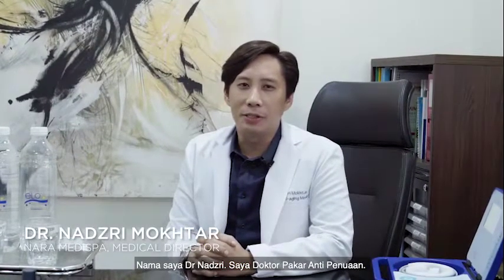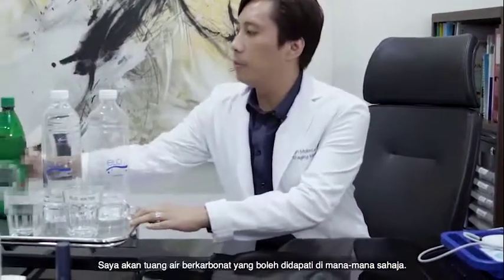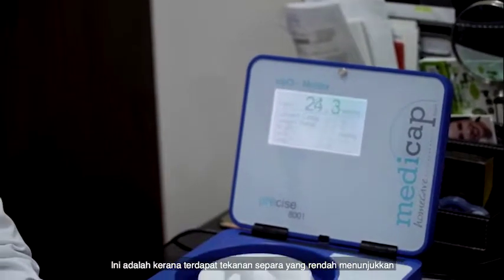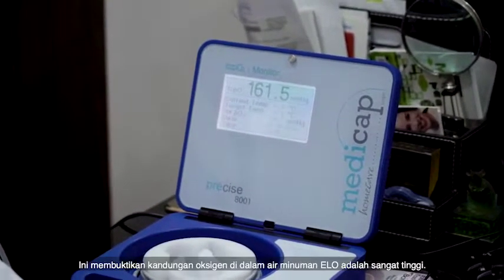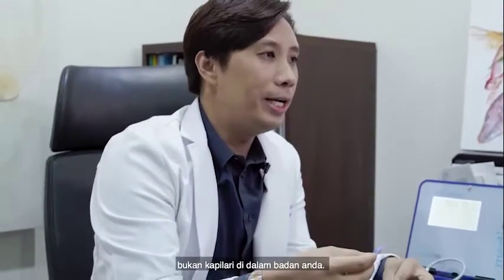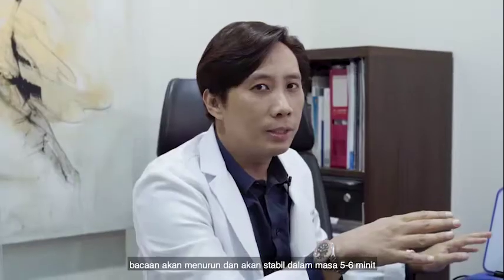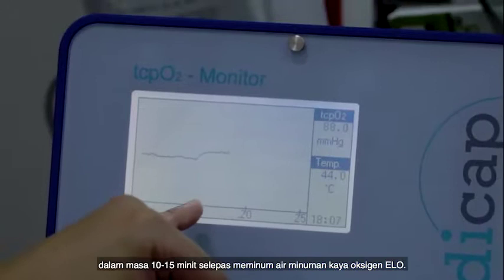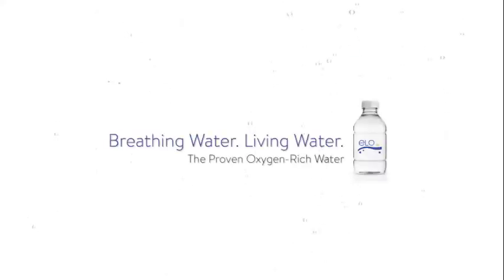Measuring the Dissolved Oxygen Level in ELO Oxygen Rich Water Using a Transcutaneous monitor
Dr Nadzri is a functional medicine doctor based in Kuala Lumpur. In this video, Dr Nadzi uses a Transcutaneous monitor (TCM) of Medicap from Germany to measure the dissolved oxygen level in both carbonated water and ELO Oxygen Rich Water.

The TCM uses a non-invasive technique to measure the partial pressure of oxygen and the skin-surface partial pressure of carbon dioxide to provide an estimate of the partial pressure of oxygen and arterial carbon dioxide.

Dr Nadzri first places the probe connected to the TCM into a cup filled with carbonated water. The monitor shows that the reading of the partial pressure of oxygen drops significantly to about 22 mmHg. He then takes out the probe and places it into a cup filled with ELO Oxygen Rich Water. The reading of the partial pressure of oxygen climbs rapidly to about 146 mmHg, which is the maximum level that this machine could measure. When he places the probe back into the carbonated water again, the monitor shows that the value of the oxygen drops again.

It shows that there is a very amount of dissolved oxygen contained in carbonated water whereas there is a significantly large amount of dissolved oxygen contained in ELO Oxygen Rich Water.

In the second experiment, Dr Nadzri places the probe on the surface of the skin of a gentleman to measure the oxygenation of his tissue. The monitor shows the reading of the tissue oxygenation of the gentleman was about 76 mmHg. He was then given a small quantity of ELO Oxygen Rich Water to drink. About 15 minutes after drinking the water, his reading of the tissue oxygenation goes up to 88 mmHg.

With these the two experiments, it is scientifically proven that the dissolved oxygen in ELO Oxygen Rich Water is significantly higher than carbonated or other normal water and it improves oxygenation in human tissue.

Published research data by Monash University in Australia demonstrates that ELO Water is able to increase blood oxygen level through oral consumption. The researchers discovered that drinking ELO Water increases the energy production in mitochondria by boosting the cell’s oxygenation.